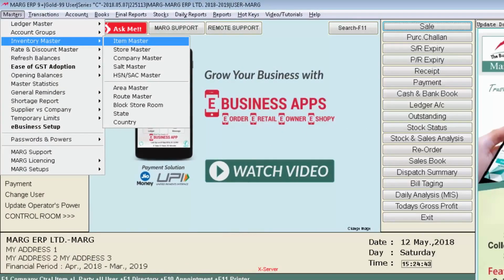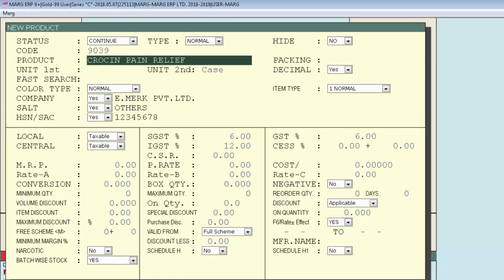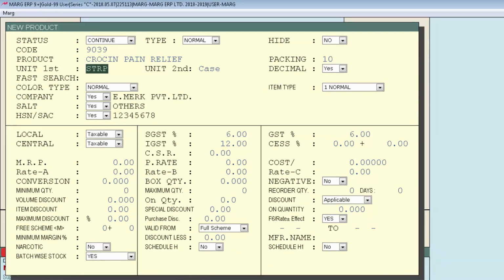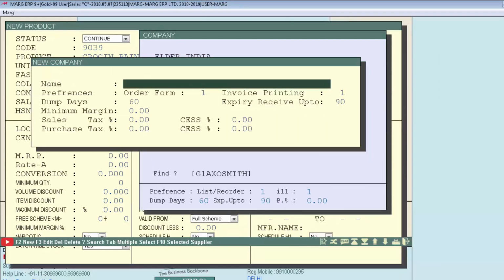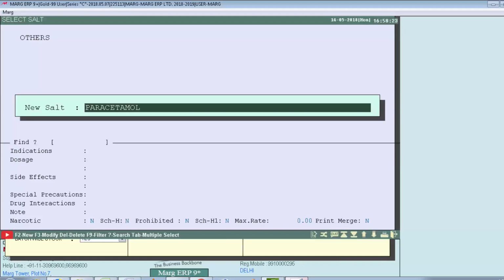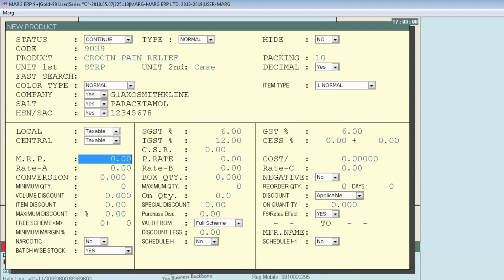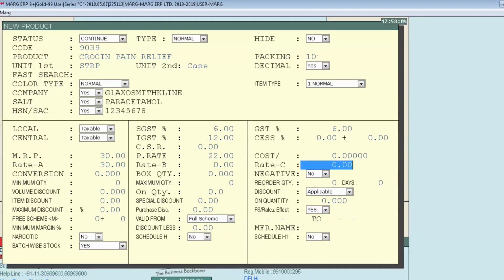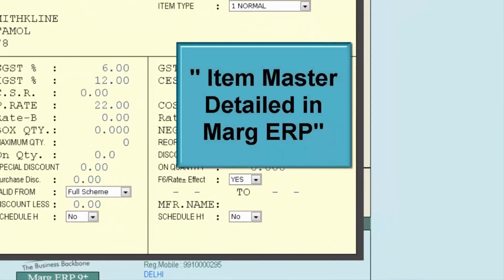Item Creation English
Item Master in Marg ERP Software is used for the creation of an item. It is necessary to create items to maintain the stock in the software.

MATOSHRI COMPUTERS INODRE